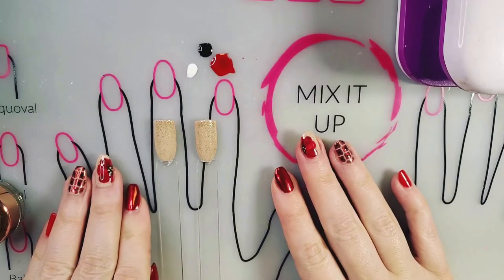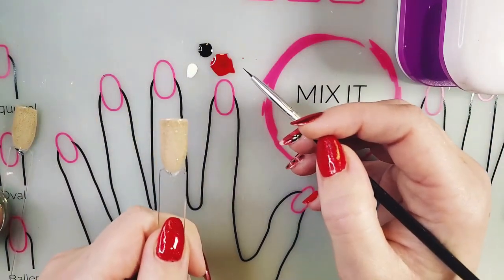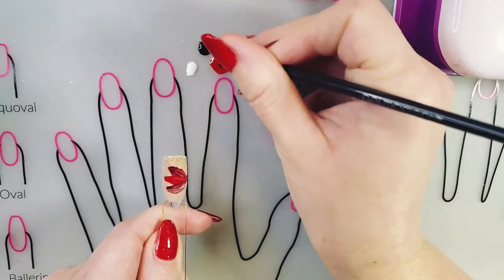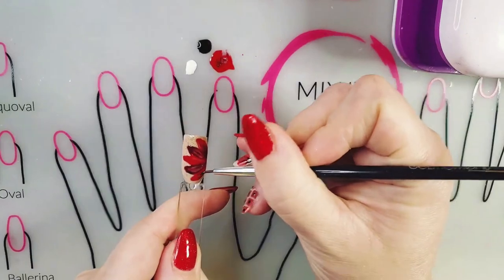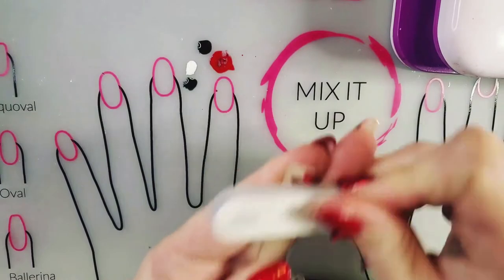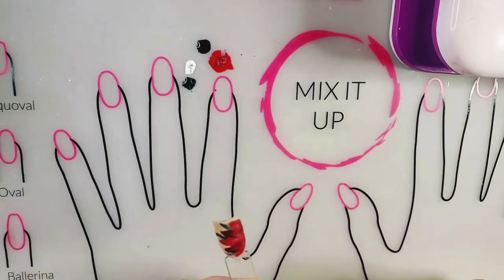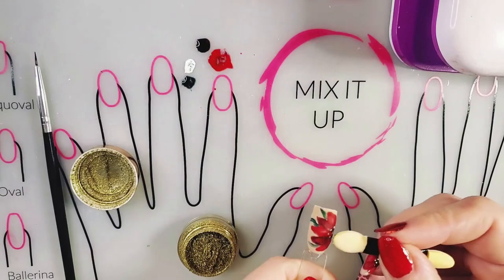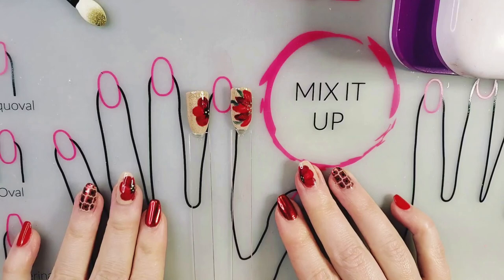Holiday Poinsettia or Flower Nail Art with GelMoment DIY Gel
Enjoy this step by step tutorial for creating a Poinsettia (or another flower type) nail art design using GelMoment one-step DIY Gel Polishes and Chrome powder. Have your materials ready and give it a try, pausing the video as needed.
Thank you to our nail artist, Shauna Dewar-Siwik for sharing.
GelMoment Gel Polish colours used: In the Mood, Sparkling Moscato, Strawberry Daiquiri, Meet Me at the Chapel, Raven's Kiss, Emerald Envy, and Clearly Frisky
Additional GelMoment products used: Zenith Chrome Powder, Blank Nail Stick, Cleanser Pads, and Professional LED Lamp
Video provided by Independent GelMoment Distributor Shauna Dewar-Siwik